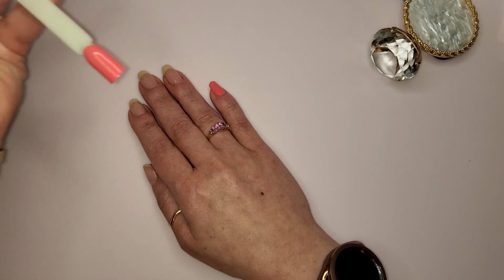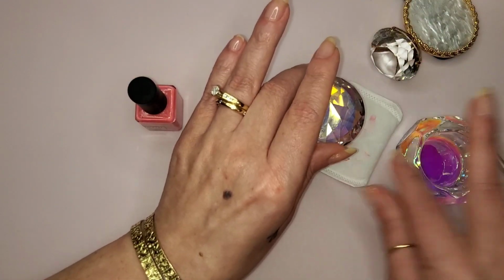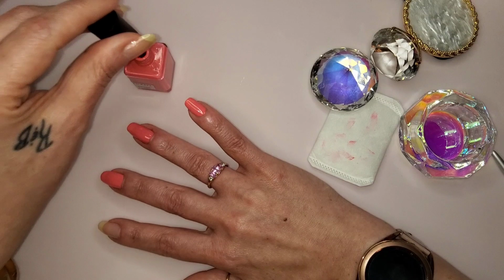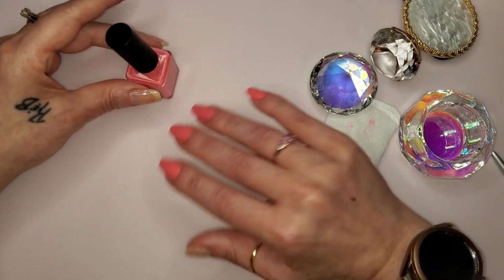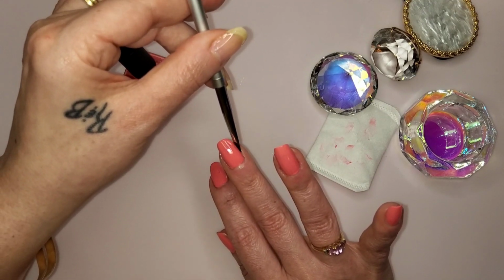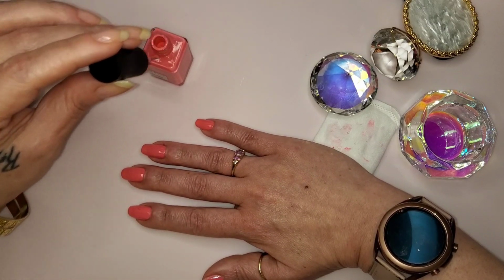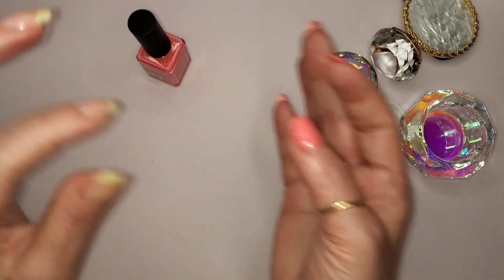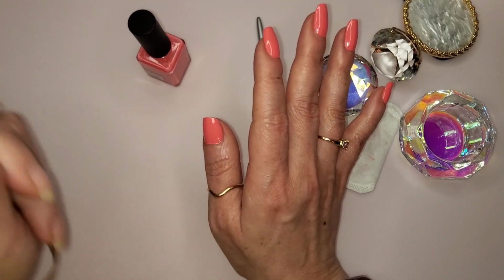SUNDAYS No.09: Practicing painting/polishing my dominant hand with my non-dominant hand! 💅🏼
Painting/ Polishing your dominant hand with your non-dominant hand is easier said than done! At least for me! So, like with anything, you gotta practice, practice, practice! PRACTICE MAKES PERFECT! 💅🏼

I purchased my SUNDAYS No.09 from Beyond Polish